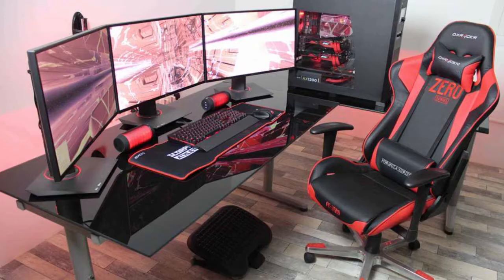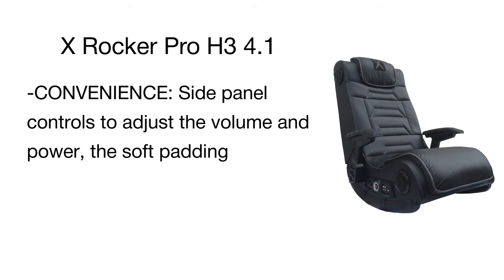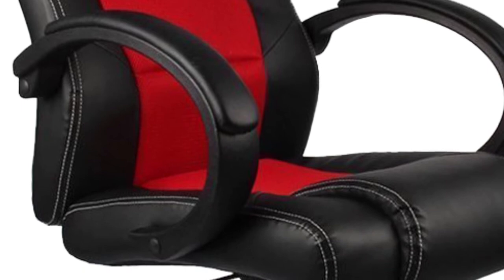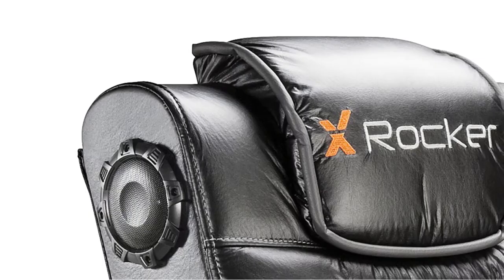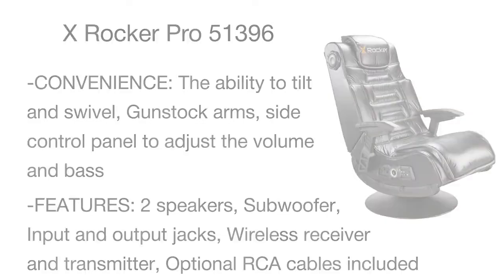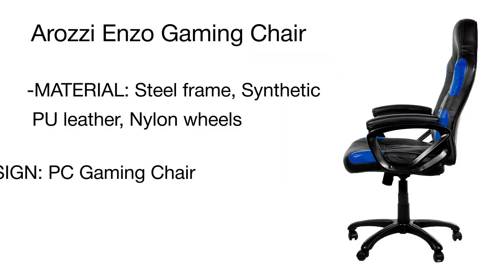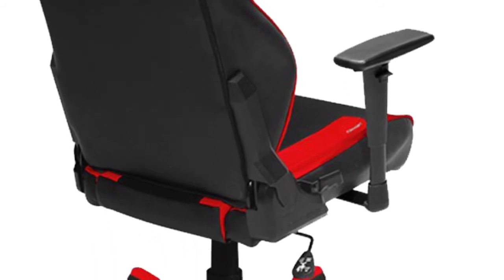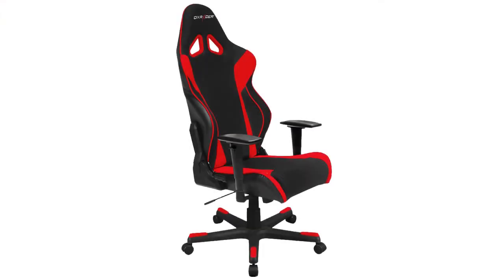Best Gaming Chairs 2017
This best gaming chair review 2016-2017 will come in handy for all avid gamers. If you like playing video games, you should certainly pick the most comfortable and ergonomic chair. Our guide features the models from such famous brands as X Rocker, DX Racer, Arozzi, and others. There are also models for big guys! Buying a gaming chair is worth it!